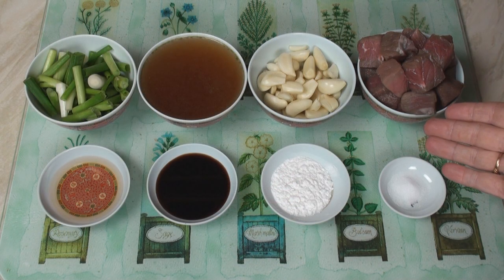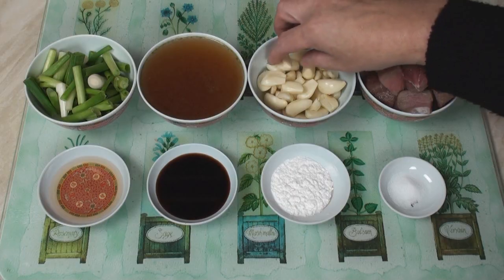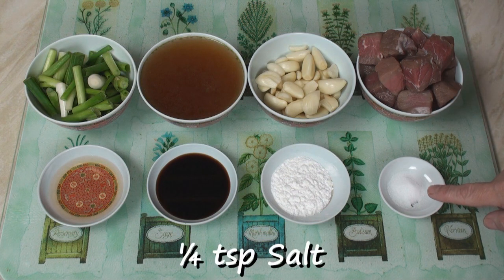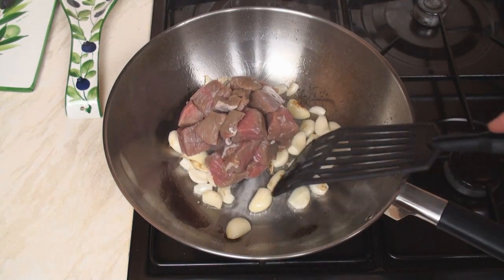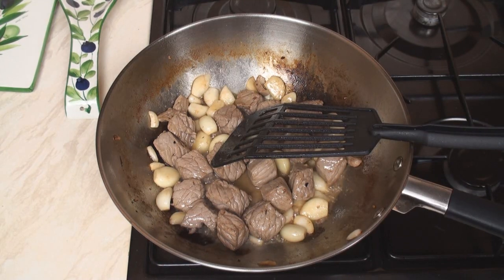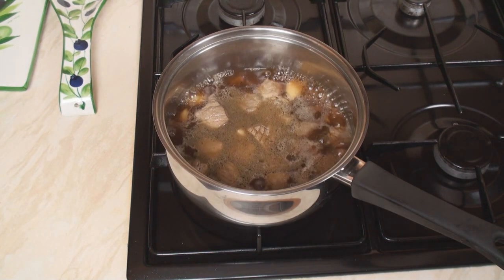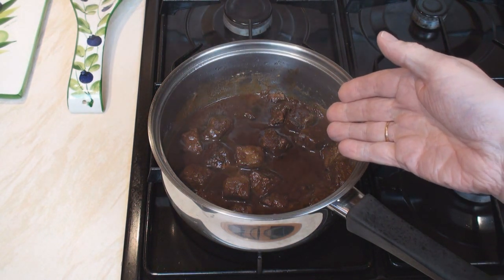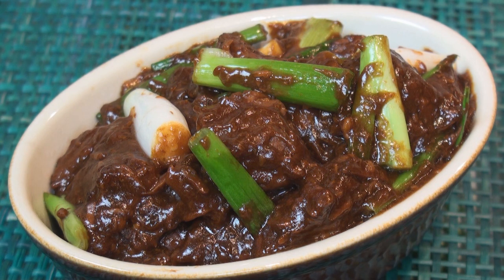Braised Beef with GARLIC! Recipe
Don't be put off by the large amount of garlic in this recipe.  The way the garlic is cooked results in a delightful taste which is absorbed by the beef.  FACEBOOK